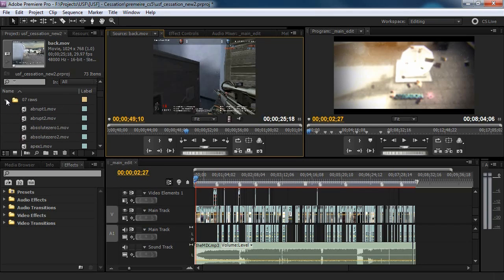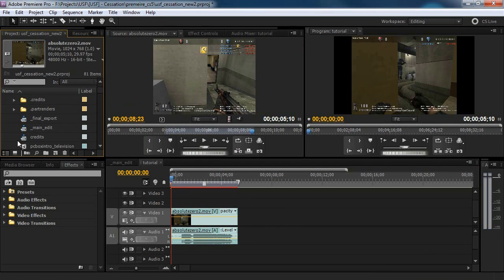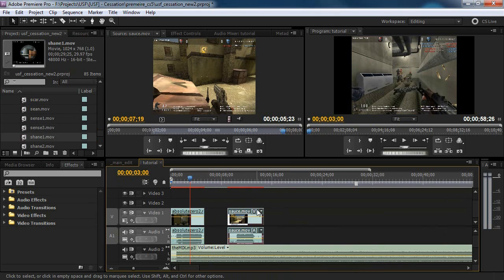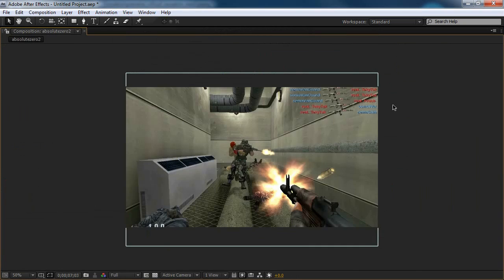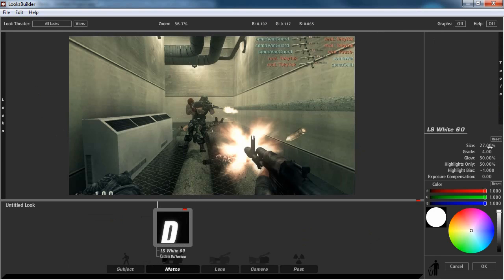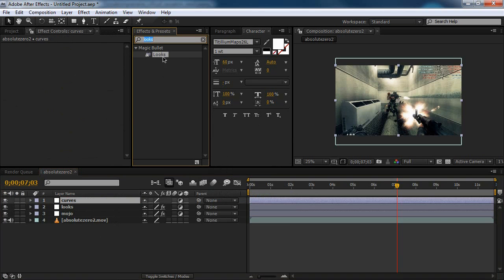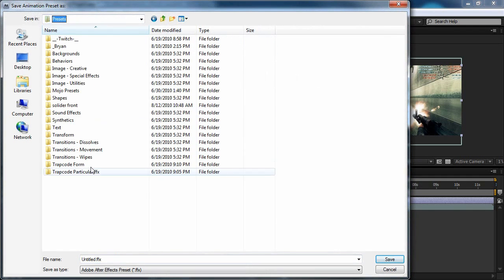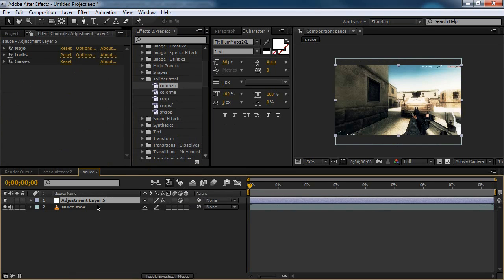The Making of USF Cessation: Chapter 02 - Timeline / Coloring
Chapter 02 is a little late, but it's here none the less.

In this chapter I'll be talking about beginning your sequence and setting up your timeline. Also learn tools specialized for colorizing footage.